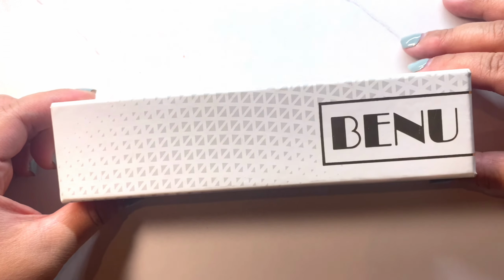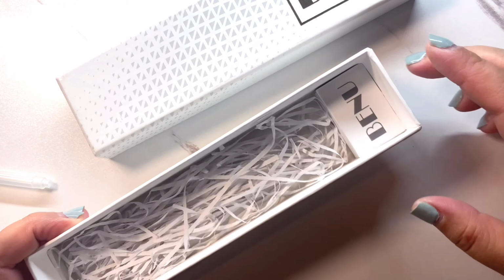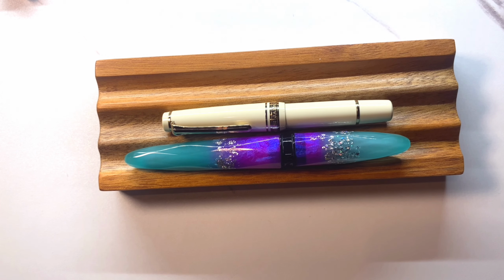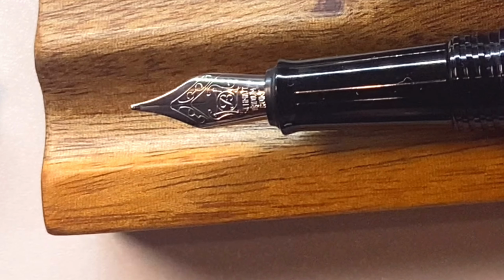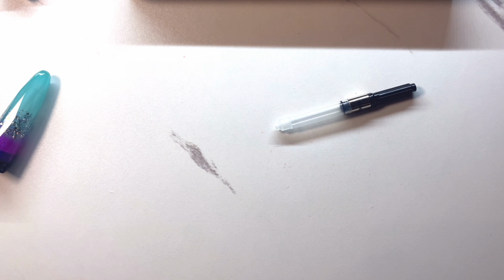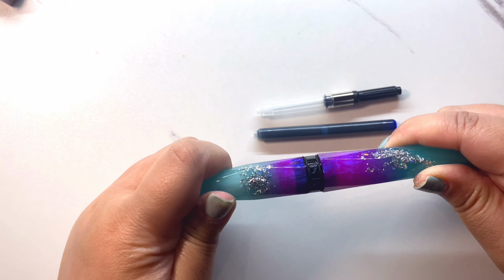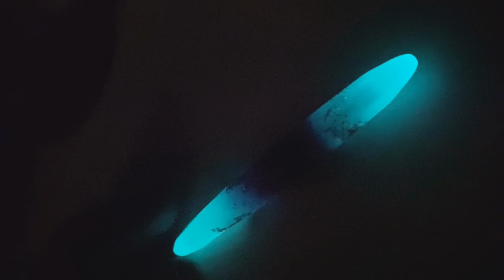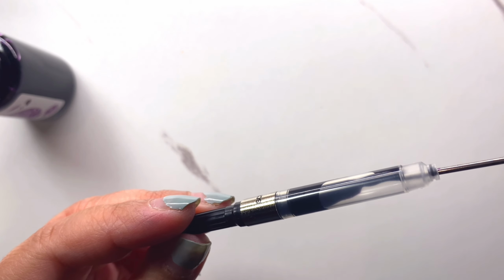BENU Briolette Luminous Dream Fountain Pen | Unboxing, Inking, First Impressions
Let's talk about this awesome fountain pen, the Benu Briolette Luminous Dream! 🌟 Picture this: a pen that literally lights up in the dark - how cool is that?

This beauty is made of acrylic resin and has a funky faceted design that stops it from rolling away. Plus, it's all about those vibrant colors and shimmer!

It comes with a #5 Schmidt stainless steel nib for smooth writing. You can fill it with a converter or go old-school with a cartridge- your call!

And the best part? It glows in a cool green color after soaking up some light. Charge it under the sun, a desk lamp, or even LED lights for that magical glow-up.

Get ready to add some sparkle to your writing with the Benu Briolette Luminous Dream - a pen that's as unique as you are! ✨🖋️

My Favorite Stationery Supplies  💌✍️🖋️✨

Midori MD Notebook - Plain - A5 - For Ink Swatches / Journaling Dump

Pilot Custom 74 Fountain Pen (mine is Black, the one on the link is Teal)

My Favorite Inks